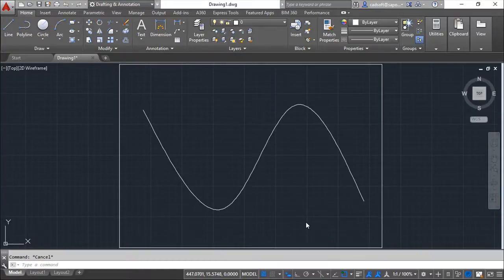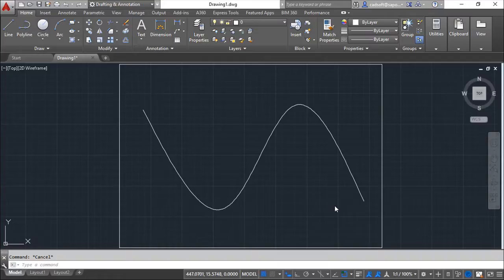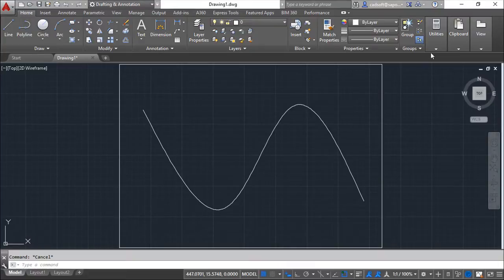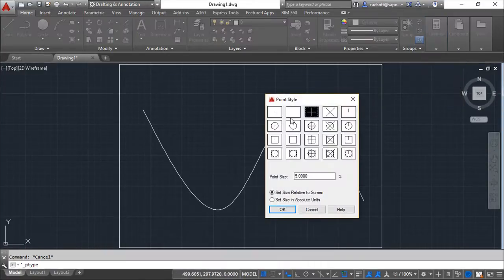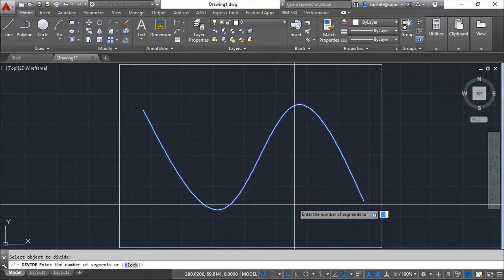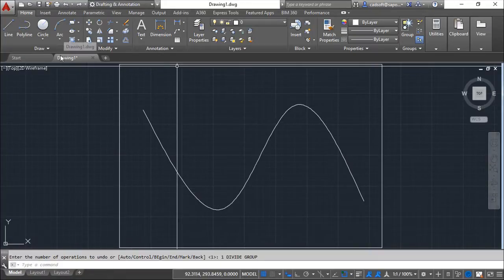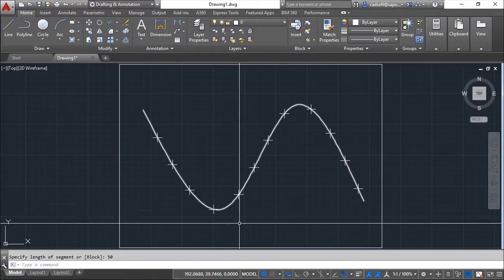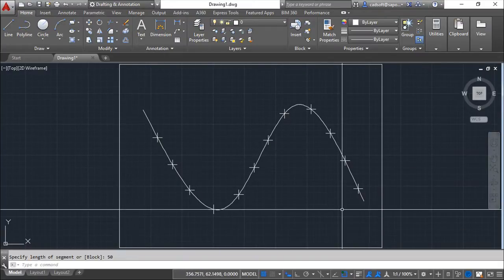AutoCAD 2016 English - Lesson 99/149 - Divisions on Curves